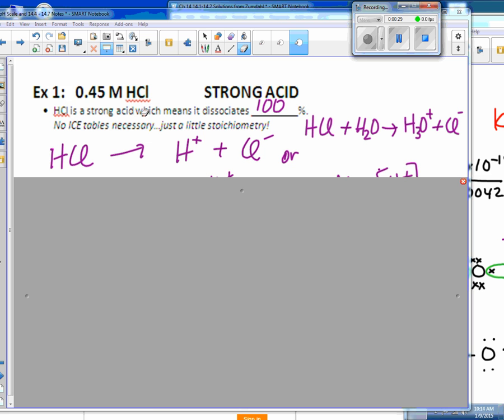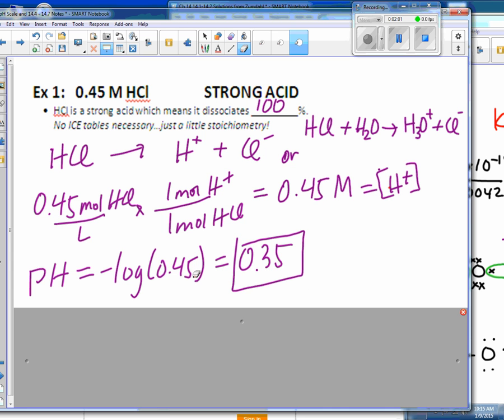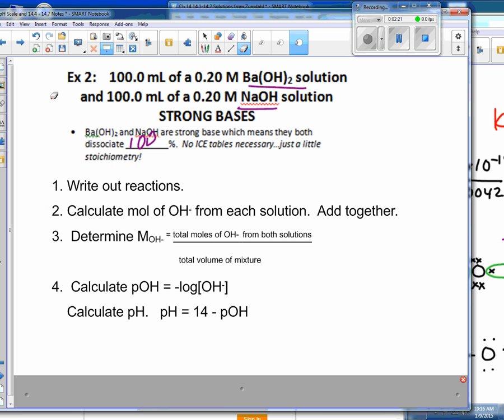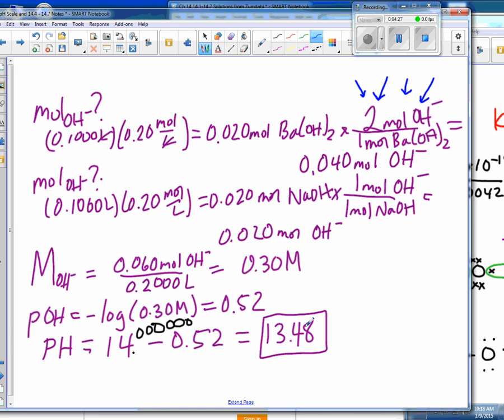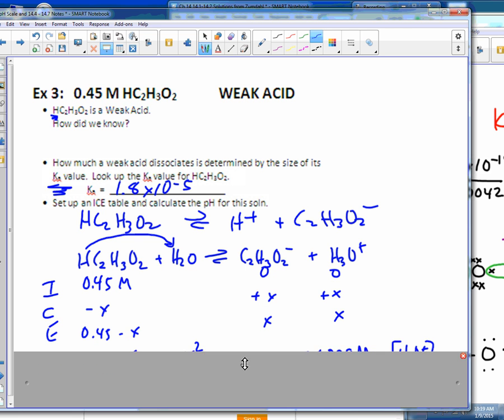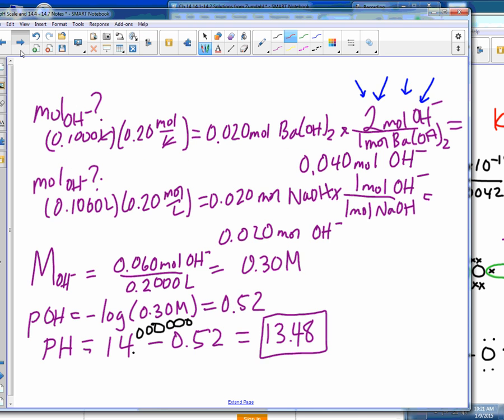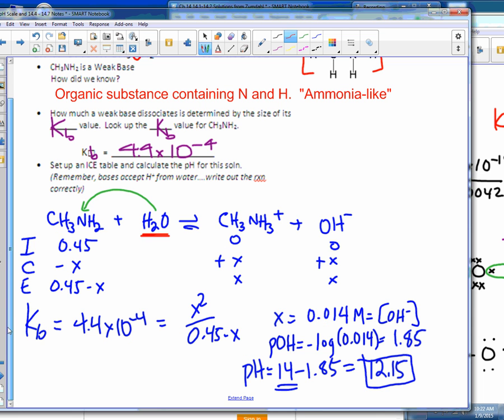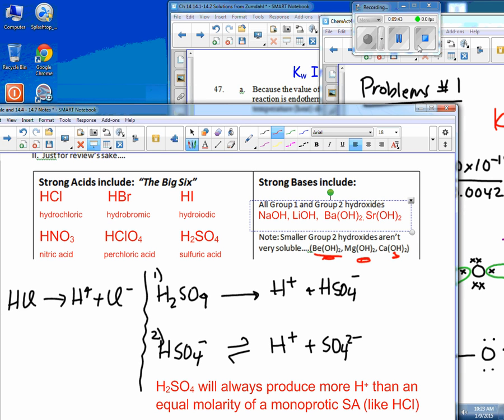Ch 14 Acid Base Problems Part 1